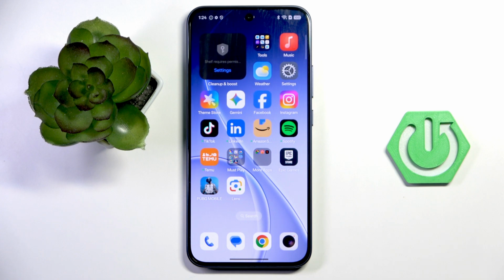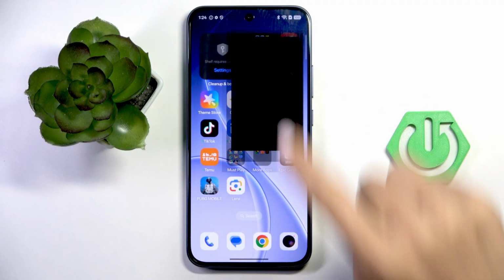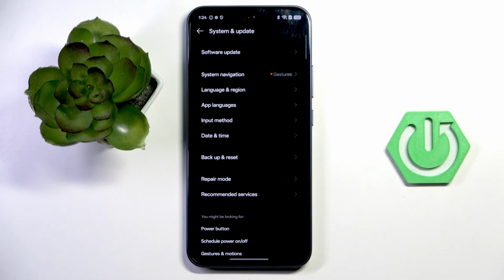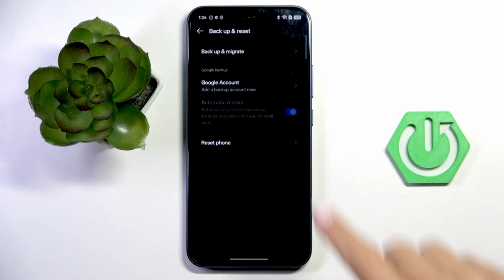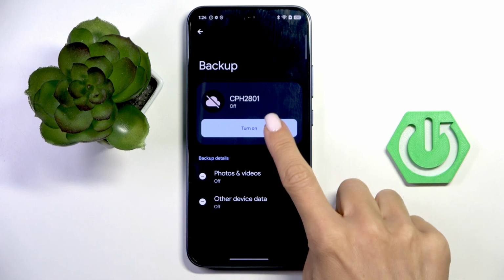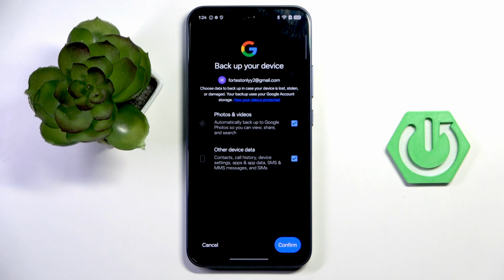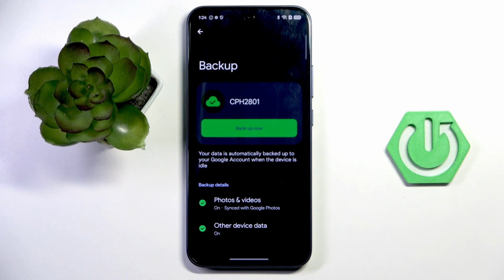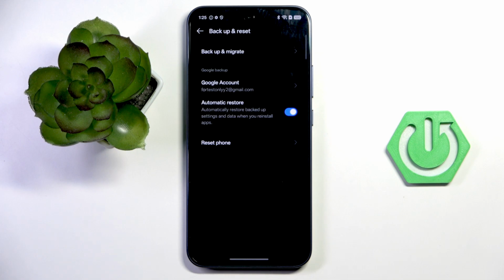How to Enable Google Backup on OPPO Reno 15 F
Learn how to enable Google Backup on your OPPO Reno 15 F in just a few taps. This video walks you through opening Settings, going to System and Update, finding Backup & Reset, choosing your Google account, selecting what to back up (Photos & Videos and other device data), and confirming the backup so your photos, videos and settings are safely stored and can be restored if you switch phones or reset the device. Clear, simple steps for beginners and advanced users alike.

How to turn on Google Backup on OPPO Reno 15 F?
Where is Backup & Reset on OPPO Reno 15 F?

0:00 Introduction
0:04 Open Settings and go to System & Update
0:16 Open Backup & Reset
0:19 Select Google Account
0:26 Turn On backup and pick items (Photos & Videos / Device data)
0:39 Confirm — Backup is active
0:44 Sign in if your Google account is not added